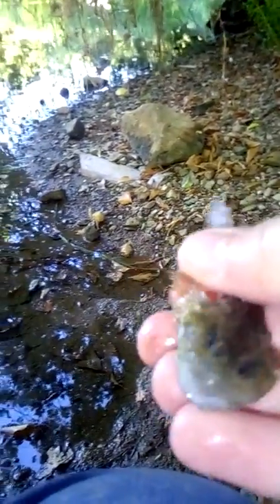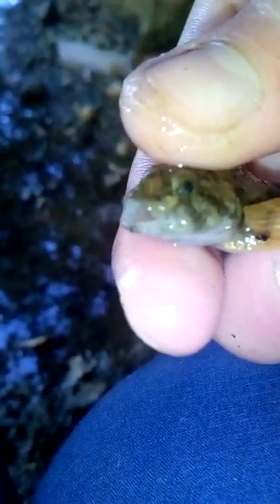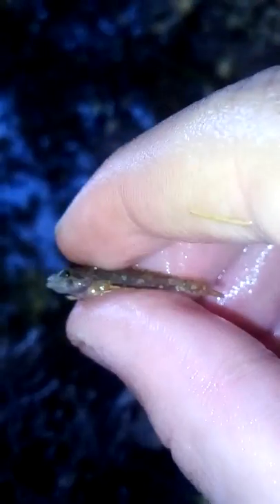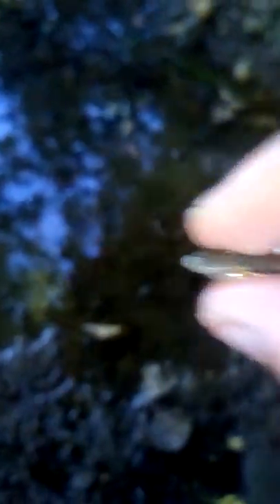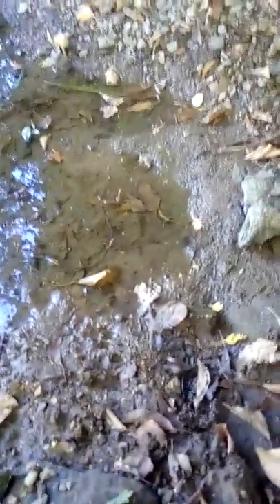My millers thumbs (fish) witch I caught with my hands :)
Also this was at Warmington mill opposite the mill house. If you slowly turn over rocks you might find a baby or a big millers thumb or you might find a leech or a shrimp and have a good day